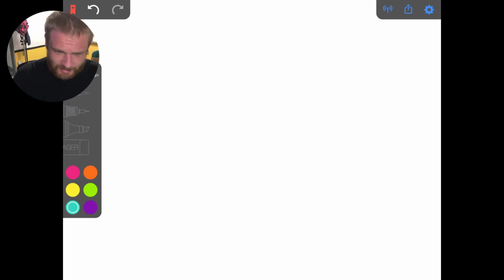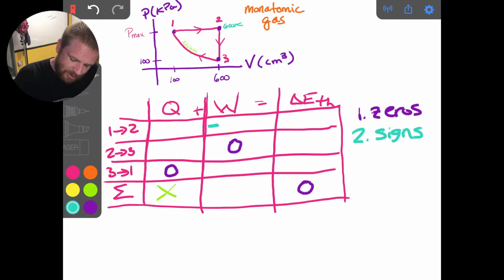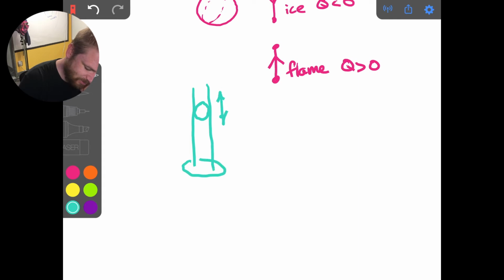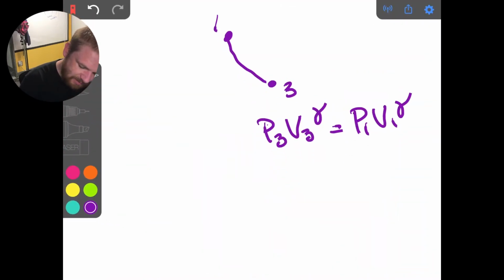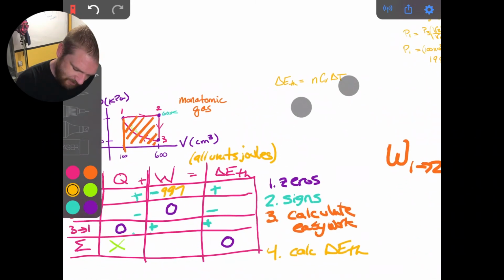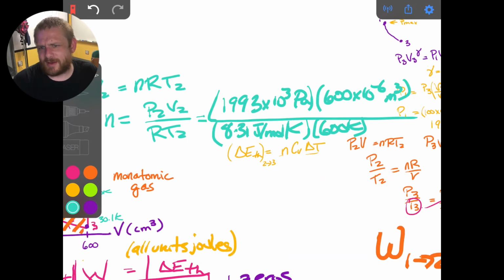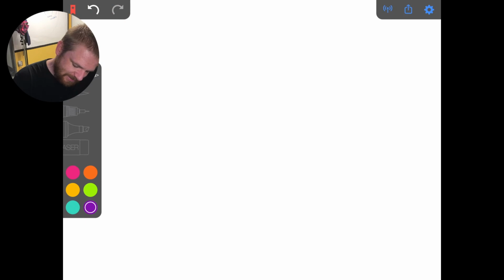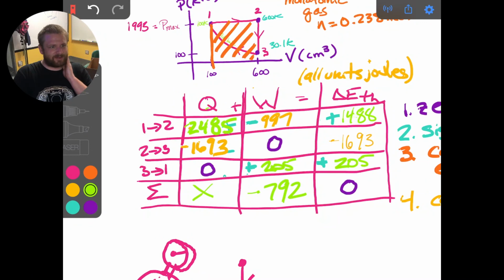First Law Table with Adiabatic Process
Thermodynamic sudoku